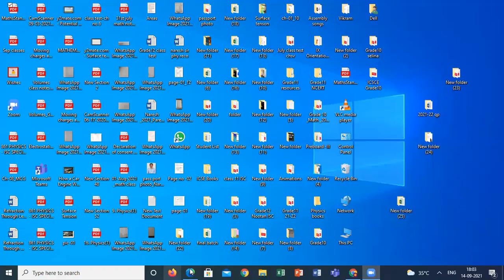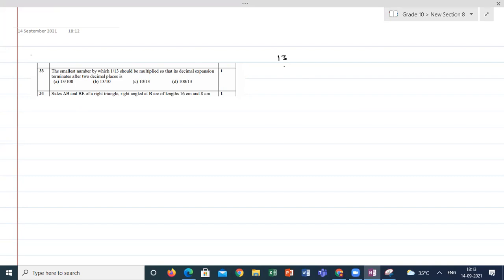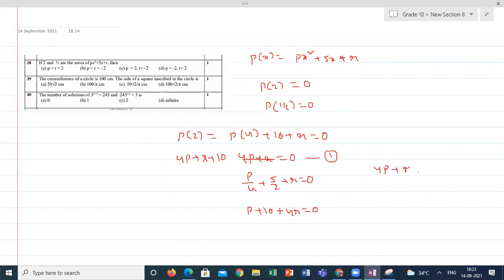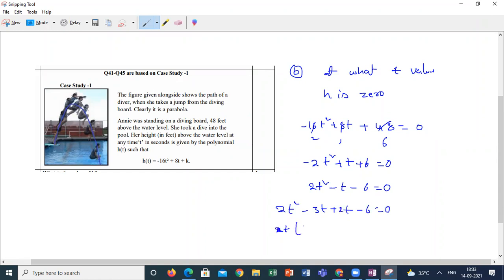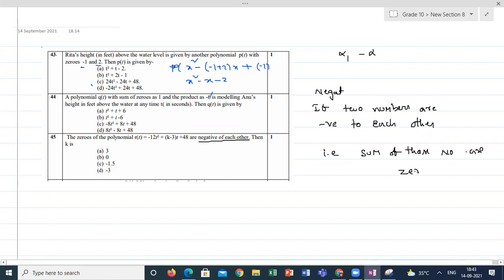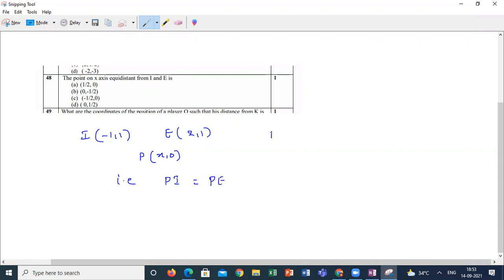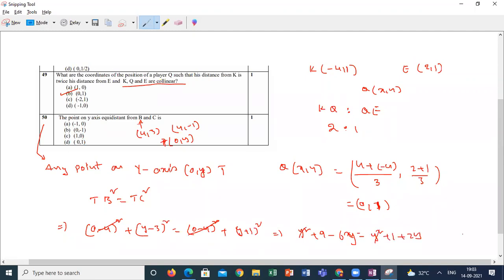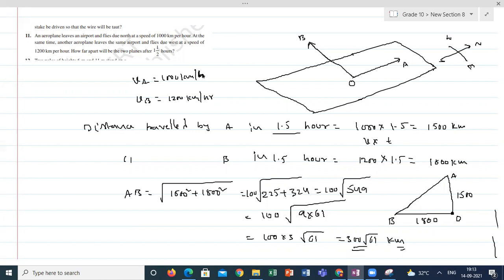X Math 14th Sep 2021